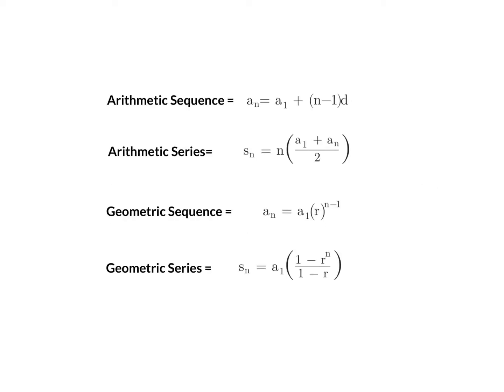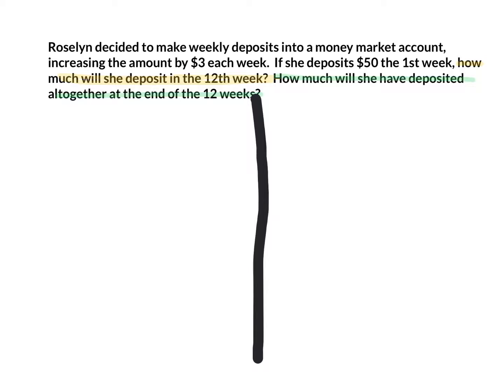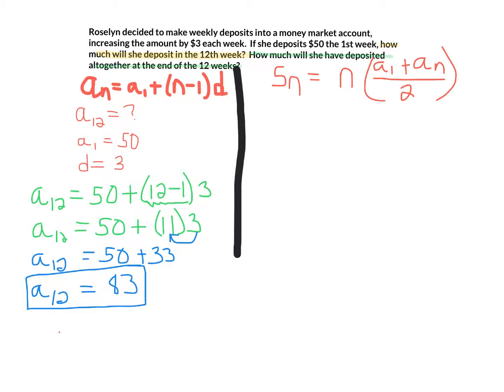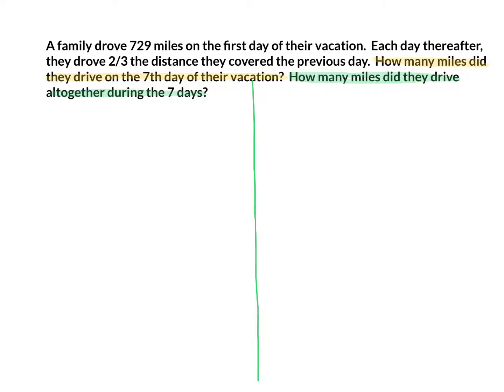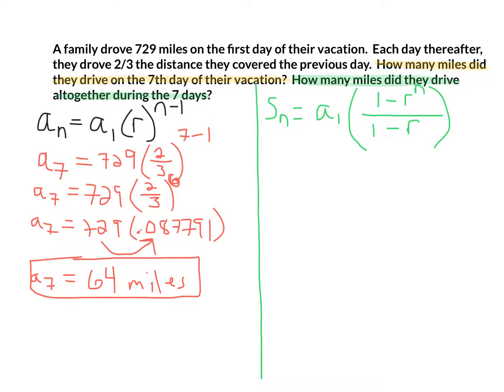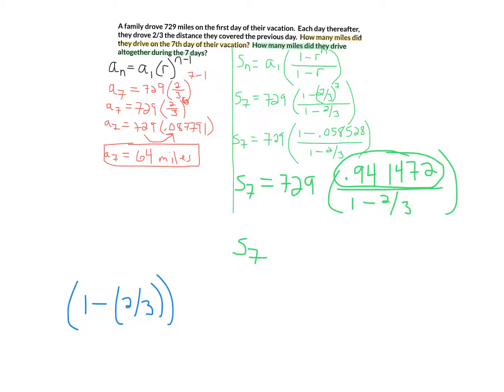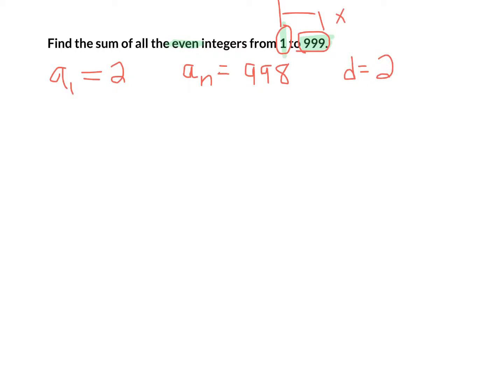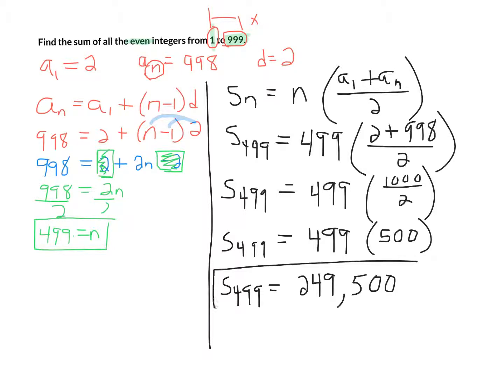Summation of Arithmetic & Geometric Series & Sequence Word Prob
This Video explains how to solve word problems using arithmetic and geometric series and sequence